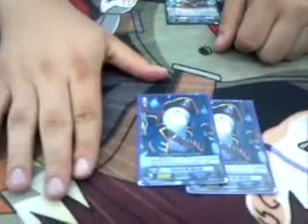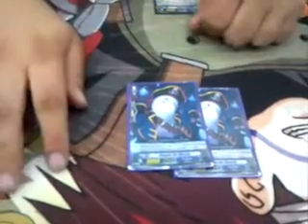CFVG Granblue deck profile!!! NEW